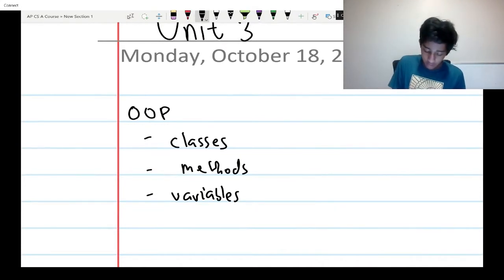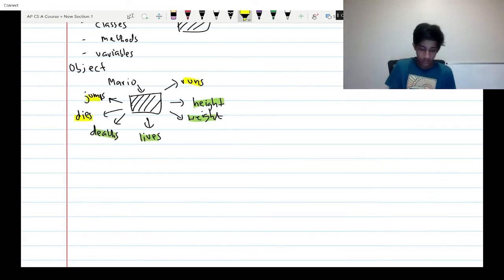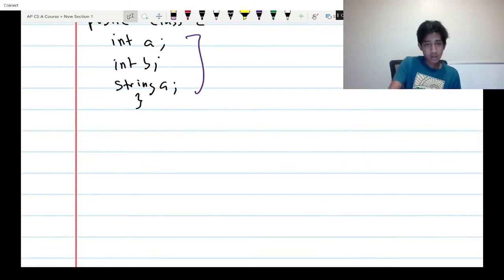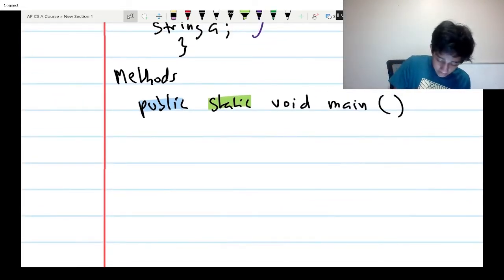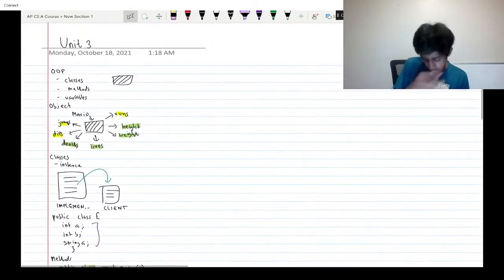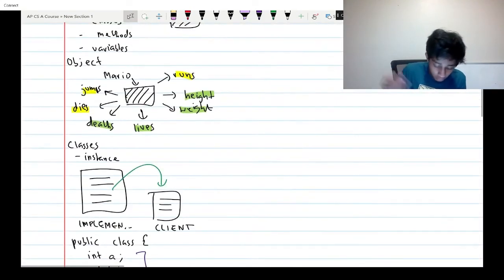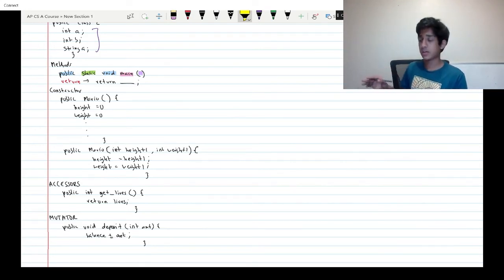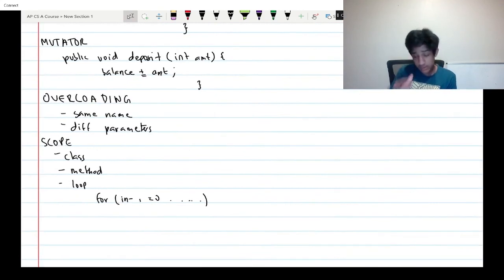AP CS A Unit 3 - Classes | AP Computer Science A